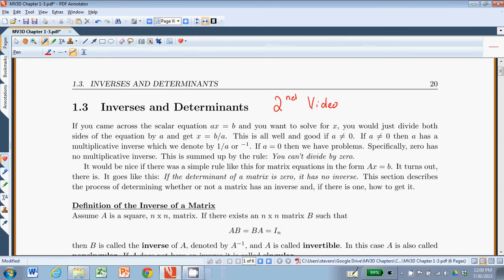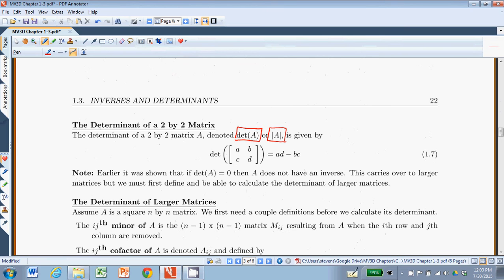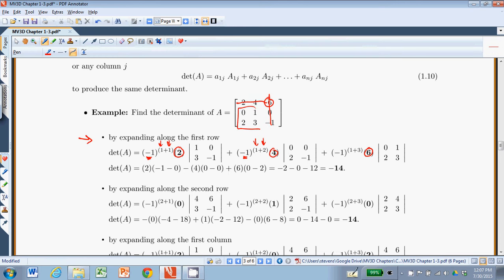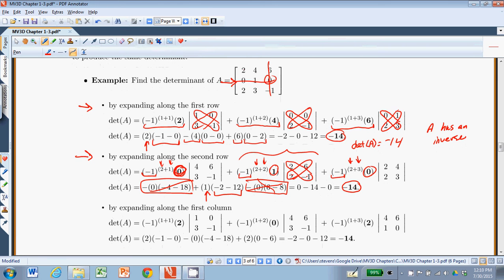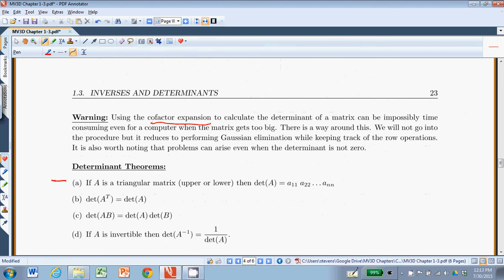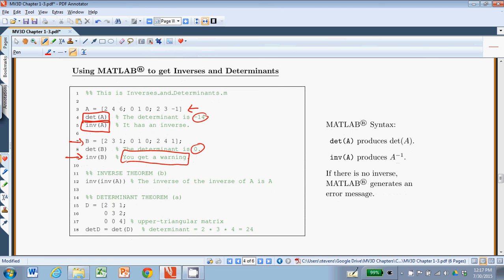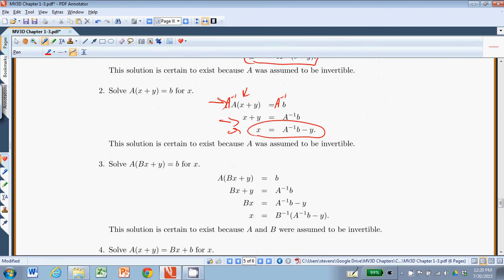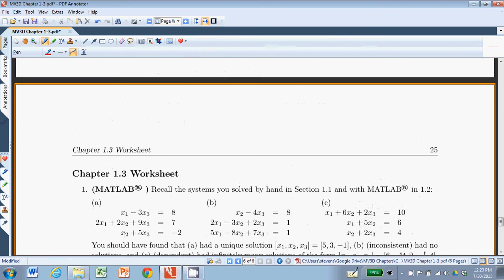MV3D Chapter 1.3 Part 2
This video covers the second half of Chapter 1.3 from determinants to the worksheet.